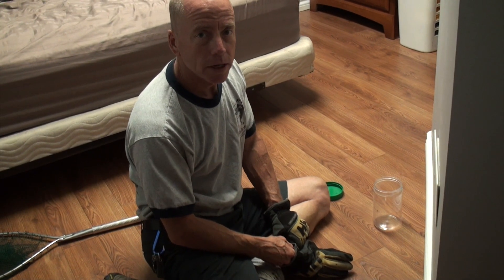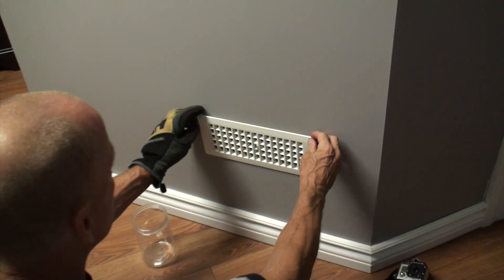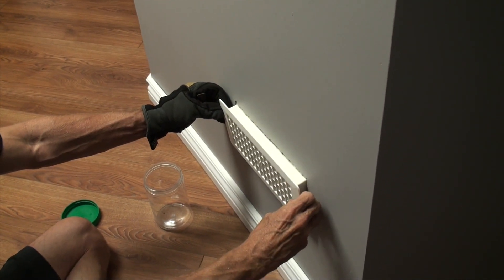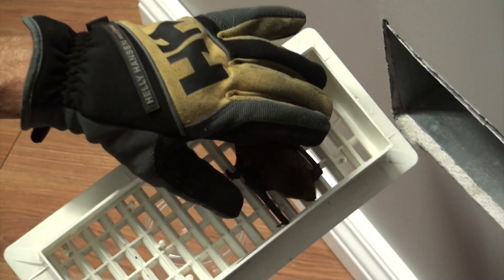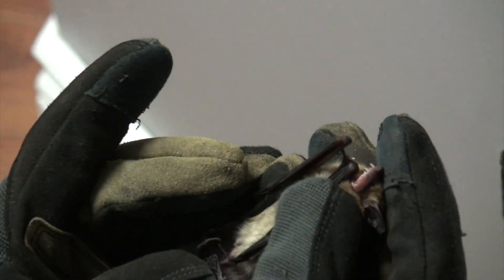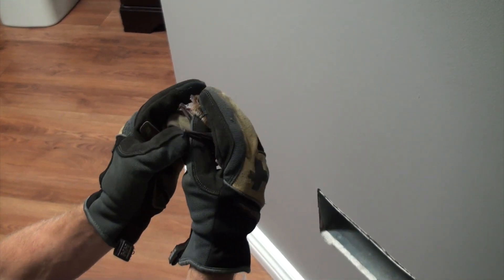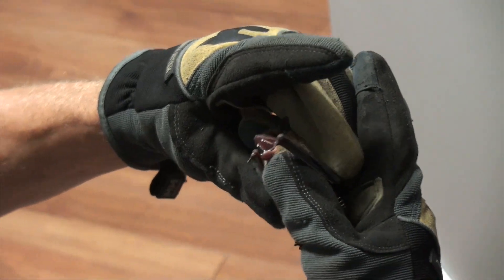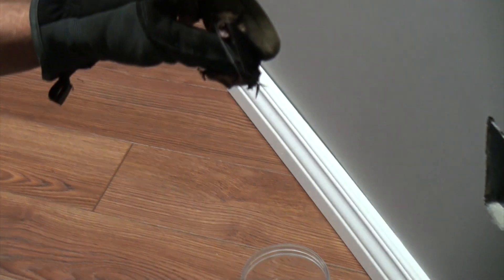Bat Removal - Not From the Belfry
For bats to stay in a hibernation state they need to be surrounded by air temperatures in the range of 3 to 5 degrees Celsius. If there are extreme shifts in the outside temperatures during the winter months, bats come out of hibernation because they are either too cold or too hot. They begin to move around attempting to find that 3 to 5 degree range. Much to the surprise of the bat and the homeowner, it sometimes finds itself in the living space of the house.

By this time the bat has used up its valuable fat reserves and would not survive the winter even if it was to go back into hibernation. PLEASE DON'T release it outside, it will freeze to death (this bat was released outside because it was caught in the summer). The bat will need to be caught and delivered to a wildlife rehabilitator so it can be fed until spring and then released.

Saving the life of each and every bat is critical to the survival of the species. A disease called White Nose Syndrome is wiping out thousands of bats every year. If we don't protect them they could become extinct in our life time.

PLEASE NOTE: If you or your pet is bit or scratched by the bat, you should keep the bat contained and call your doctor and the public health. Although rare, bats can carry rabies and public health may want to test it.